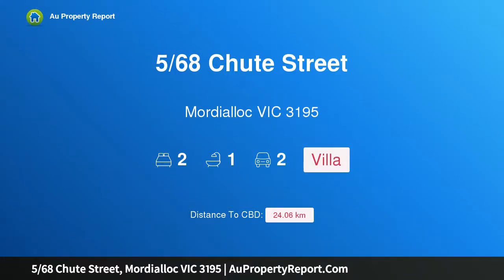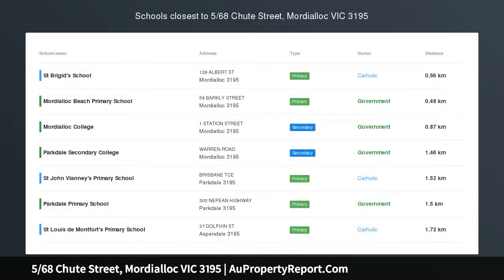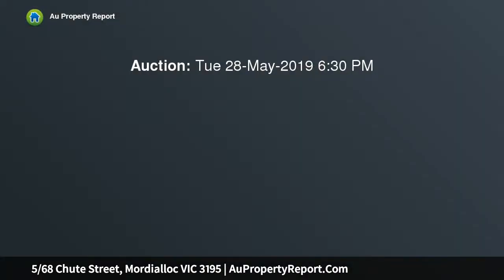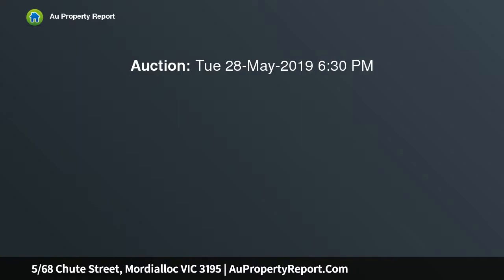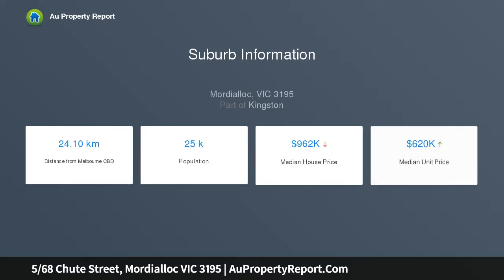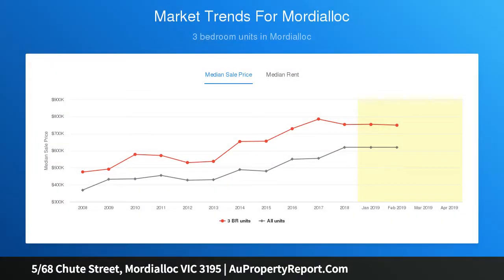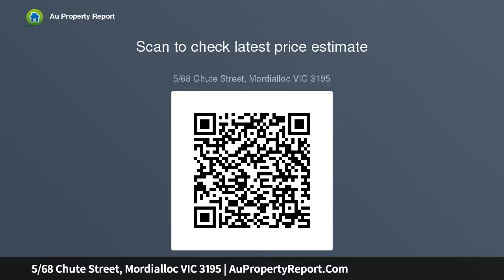5/68 Chute Street, Mordialloc VIC 3195 | AuPropertyReport.Com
5/68 Chute Street, Mordialloc VIC 3195
Property Type: villa
Bedrooms: 2
Bathrooms: 2
Car Space: 2
RENOVATED COASTAL CHARM THAT FIRST HOME BUYERS WILL ADORE